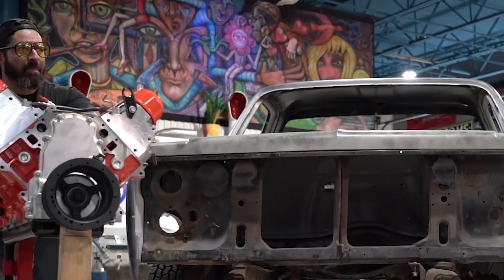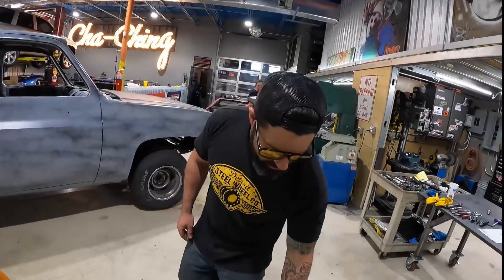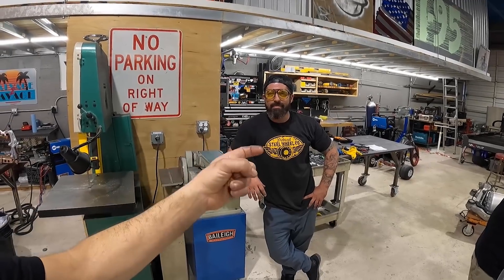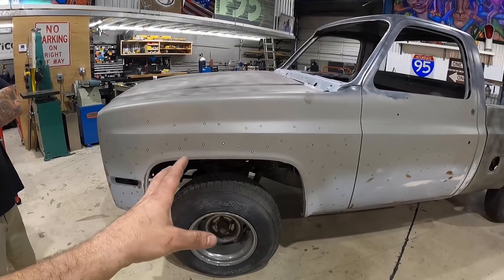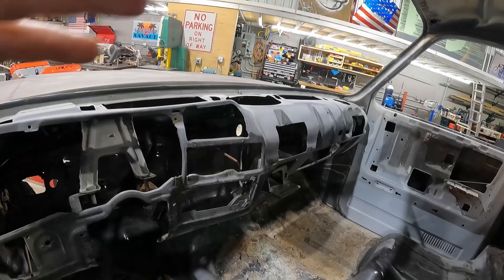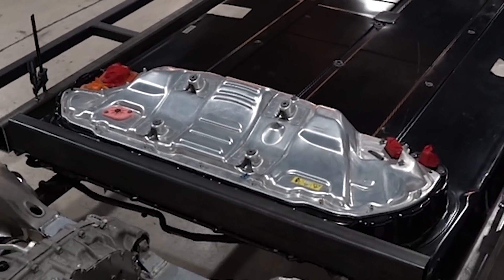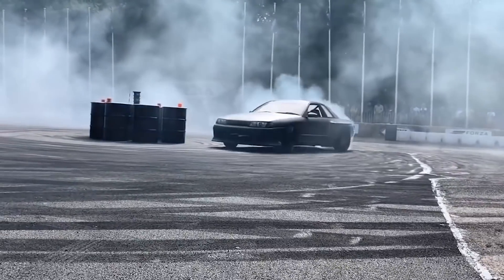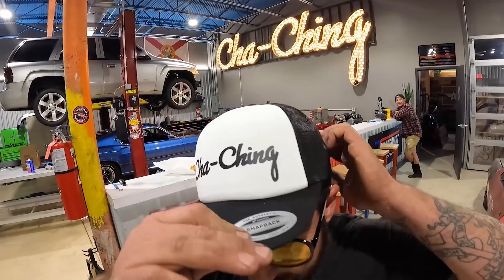AWD Twin Tesla Swapped 1985 Squarebody C10?! - Electric C10: Ep.1 Breakdown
This week we're breaking down our newest SEMA build here at S2S. We're putting not one, but TWO Tesla Model S drive units into a classic 1985 square body C10. We're doing a full custom chassis and suspension to support this drivetrain, along with hooking up these Tesla motors and battery with control units from Zero EV over in the UK. This truck is looking to put down over 4000 Ft/Lbs of torque when turned all the way up to 10! The entire interior is getting an upgrade too, including a Haltech dash unit to monitor all of our vehicle metrics, as well as custom Status seats to keep us from flying out of this insanely fast street truck build. Is this square body blasphemy? Should we have listened to Donny and just LS swapped this truck?